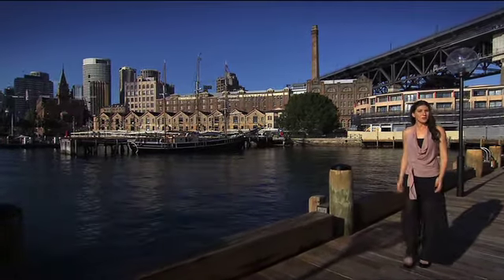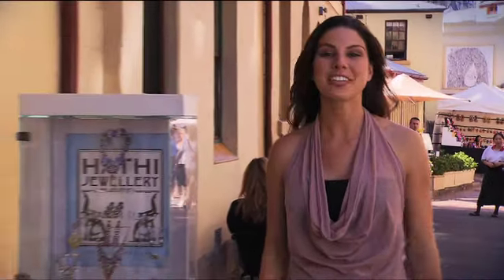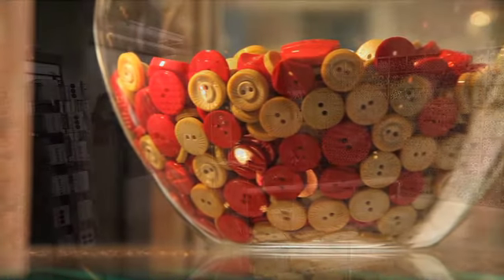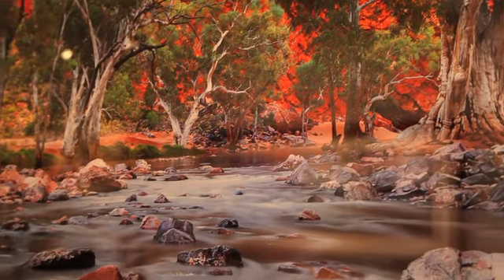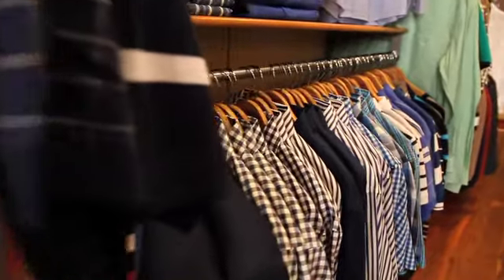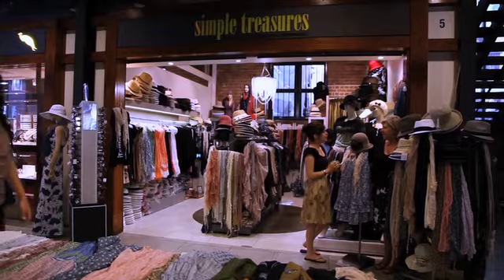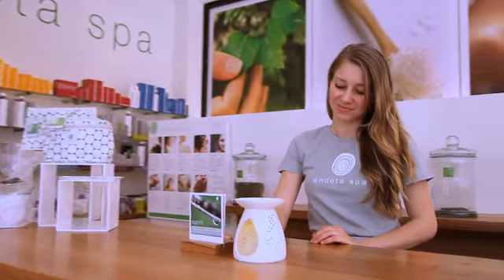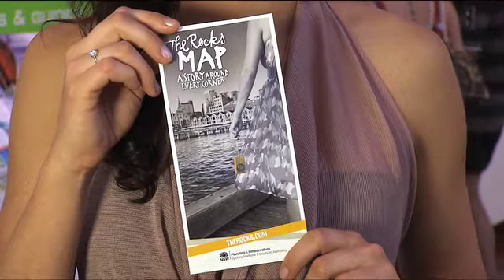Shopping in The Rocks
A quick tour of the shopping hotspots waiting for you in The Rocks, Sydney. Discover the craft shops, boutique jewellery stores, market stalls and clothing shops of this historic but vibrant area. Finally, see where to go for a relaxing massage after a busy day shopping.